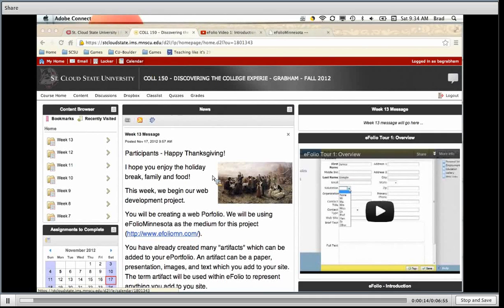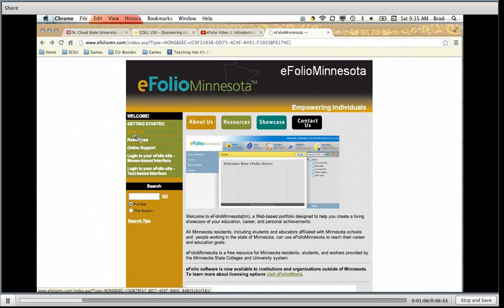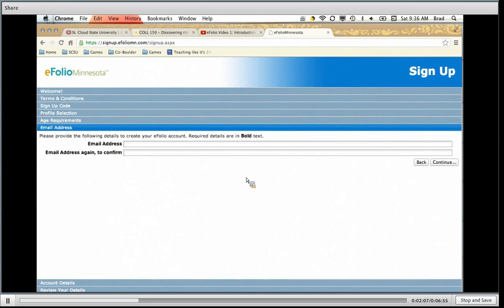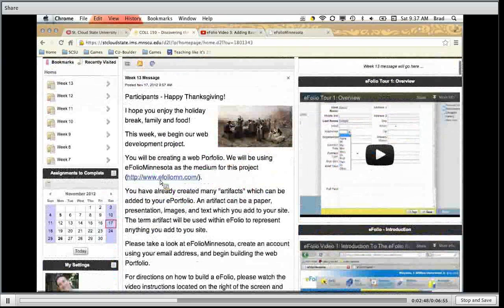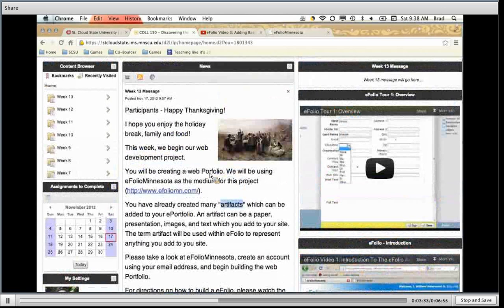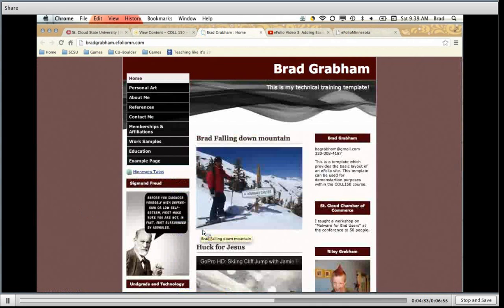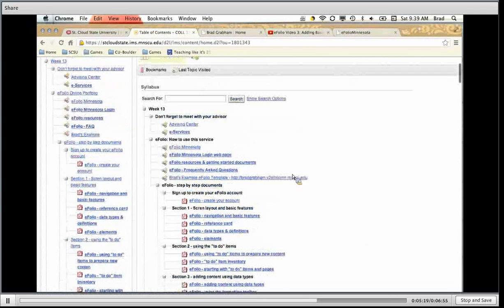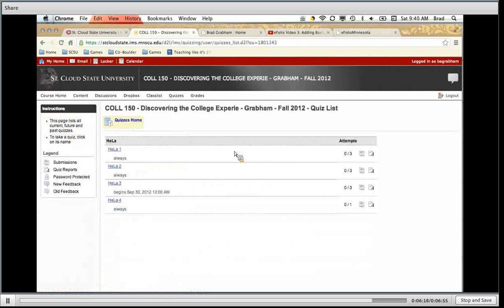COLL150 Week 13 Message